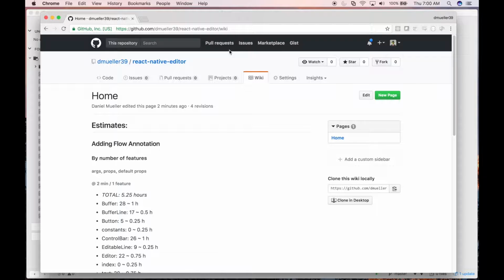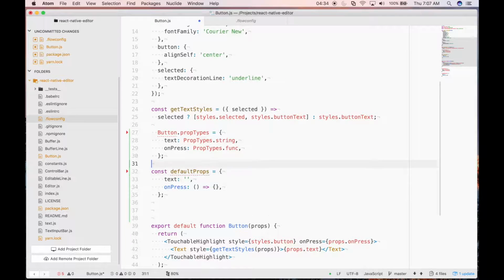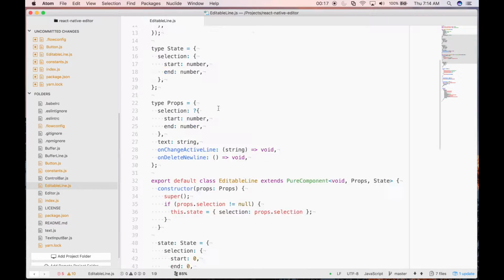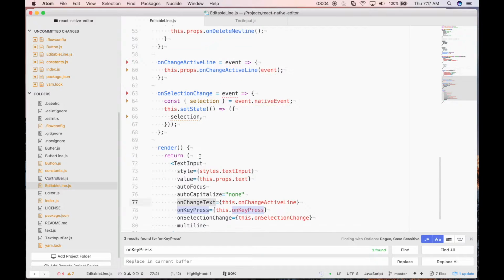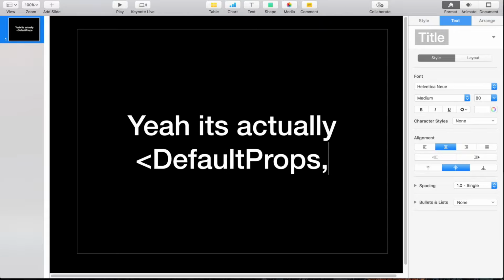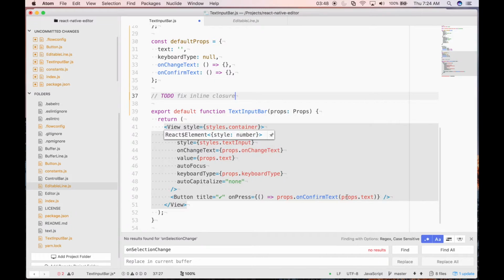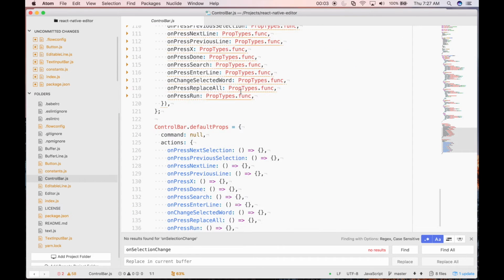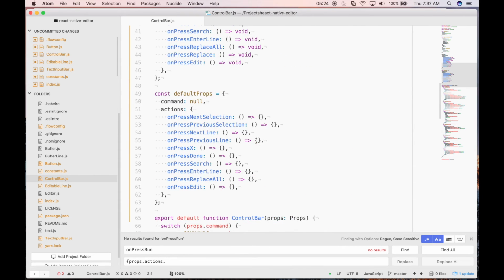Adding Flow Annotations Part 1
Where Daniel adds flow annotations and complains about his own code.